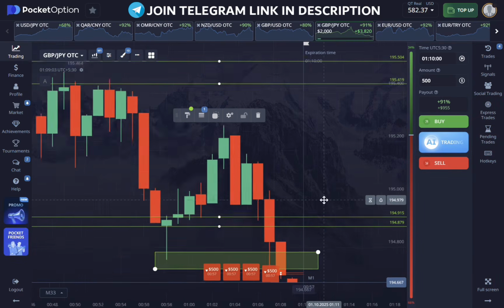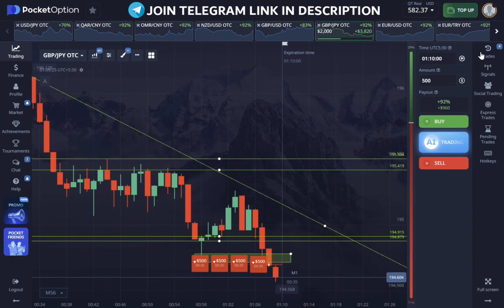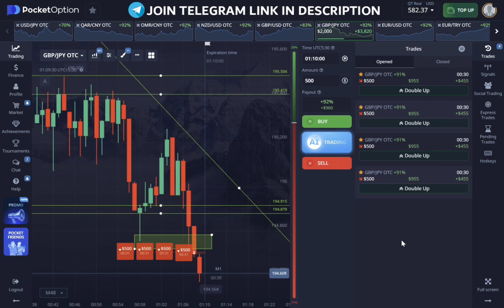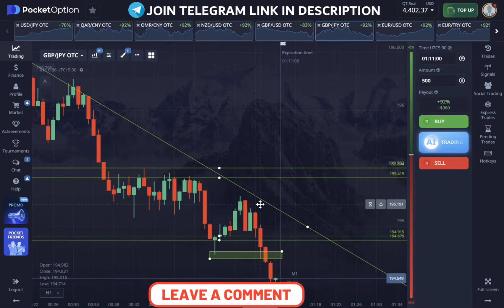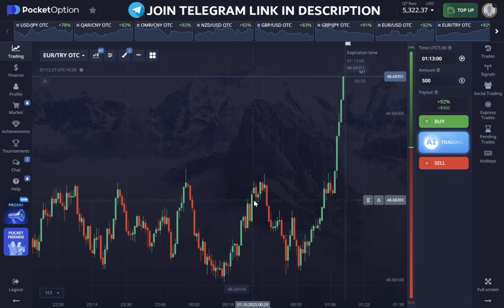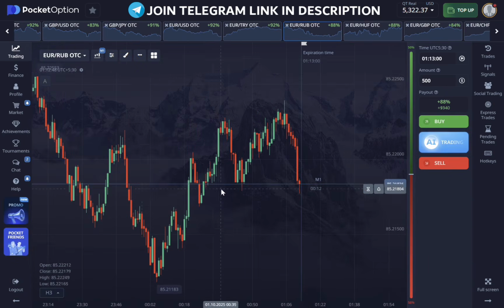How to Find Strong SNR | Pocket Option Trading Strategy | Svm Binary Trading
About this video- In this Video we'll try to explain how can we find strong snr in the middle of the chart in pocket option so that we can trade easily with moneymanagement and this video you'll Learn how to find strong Support and Resistance (SNR) levels and use them effectively in your trading with this powerful Pocket Option Trading Strategy. In this video, we break down the basics of identifying key price zones where the market reacts, giving you high-probability trade setups.

What you’ll learn:

What SNR (Support & Resistance) means in trading
How to identify strong SNR levels on charts
How to use them in Pocket Option for accurate entries
Tips to avoid false breakouts and risky trades
A complete SVM Binary Trading strategy for beginners and experienced traders

Other Searchable Titles

How to find strong SNR
How to find strong levels
Pocket option trading strategy 2025
Best Way to Find Strong Support and Resistance | Pocket Option SNR Strategy
Support and Resistance Trading Strategy | Pocket Option for Beginners
How to Trade Strong SNR Levels | Binary Options Pocket Option Guide
Pocket Option Support and Resistance Strategy | SNR Trading Explained
Strong SNR Levels Trading | Pocket Option Binary Trading Strategy
Support & Resistance Pocket Option Strategy | SVM Binary Trading
Binary Options SNR Strategy | How to Trade Support and Resistance
Pocket Option Trading Strategy | Strong SNR Levels Explained
How to Identify Support and Resistance | Pocket Option Binary Options
NTrades Binary | Pocket Option
Katie Tutorials | Pocket Option
Mikhail Rich Trader | Pocket Option